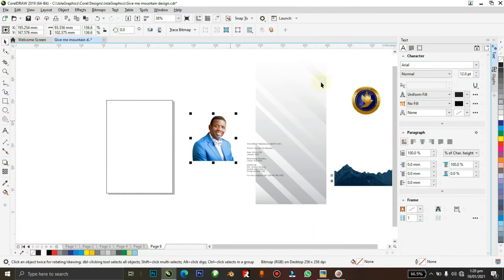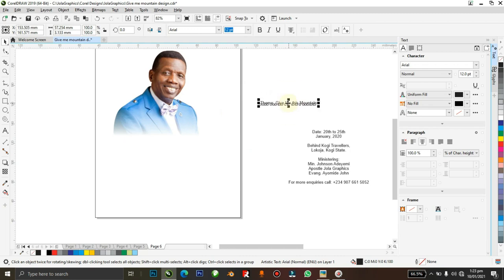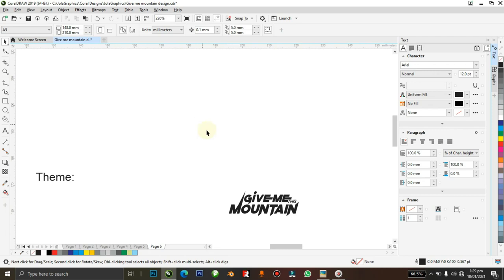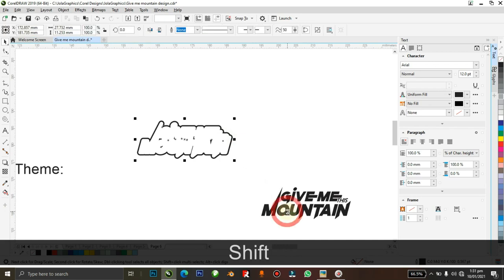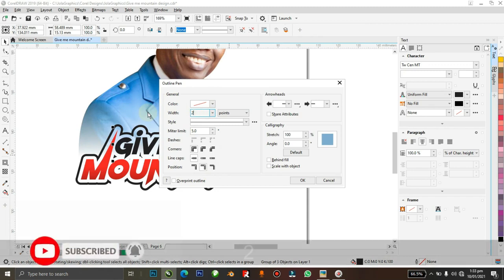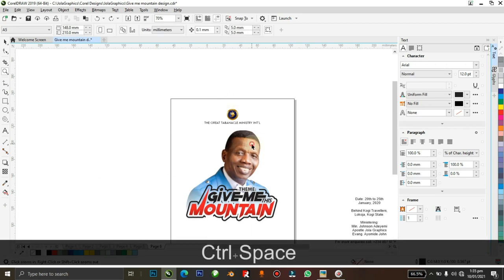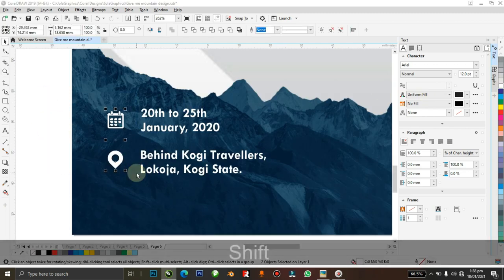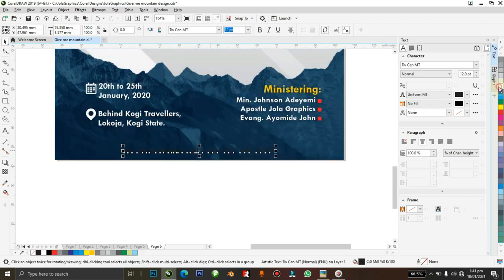Church Flyer design with coreldraw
In this video, you'll learn how to use Coreldraw to design a cool flyer design. The video was made comprehensive and easy to understand.

Please note the resource file is password protected (the password is in the video)

TIMESTAMPS
0:00 Introduction
0:36 The basic arrangement of the flyer
2:48 Basic arrangement of the Theme
5:16 Adding contour (Outer Stroke) around our Theme
9:20 Adding colors & gradients the the Theme
10:20 Applying & Breaking apart shadows from the theme
11:13 Adjusting the position of the picture
11:54 Creating the Backgrounds
13:18 Final text arrangements
17:47 Conclusion

This video is also related to Jolagraphics, Jola, Nigerian YouTuber, Nigerian graphics design YouTuber, Flyer design, Church Flyer Design, Handbill design tutorial,

thanks ❤️